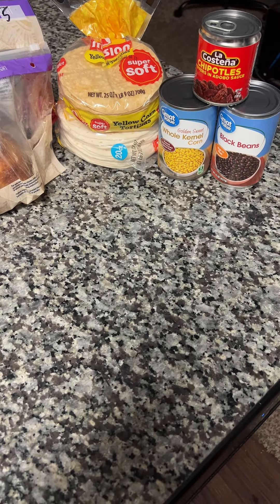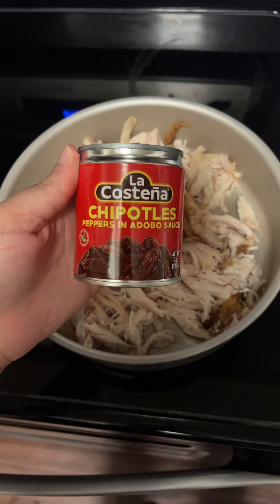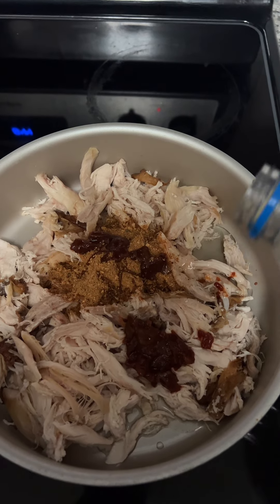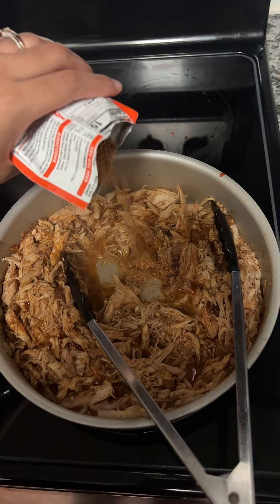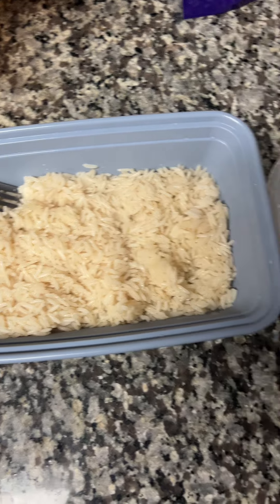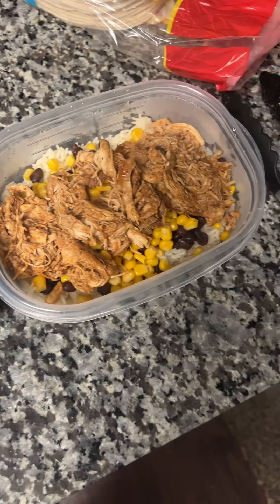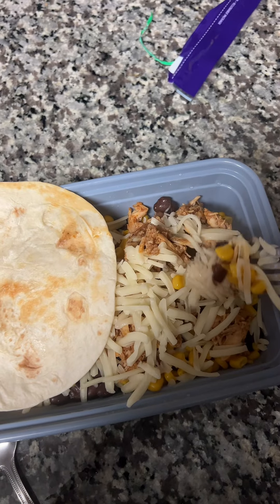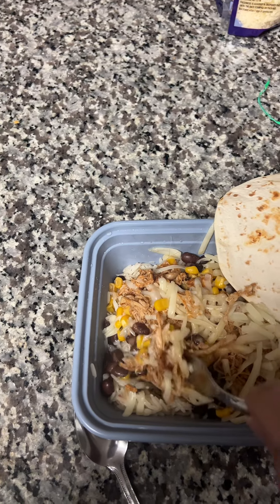Lazy Chipotle Bowls